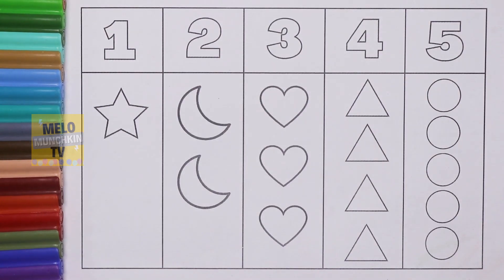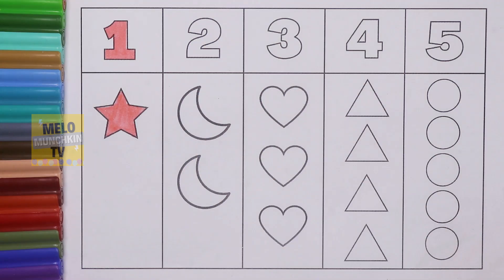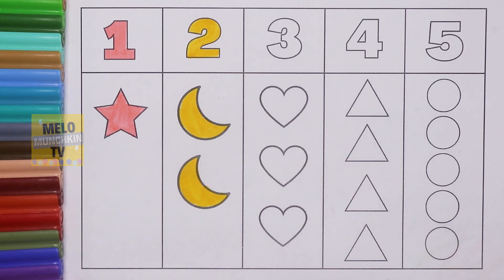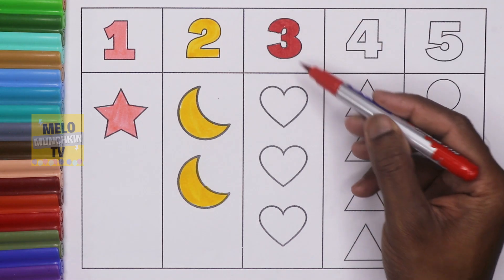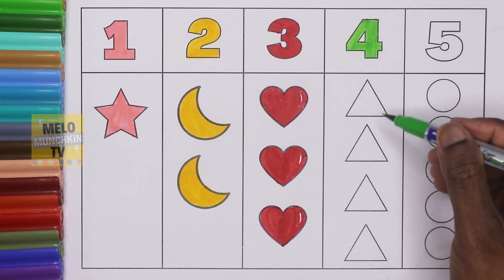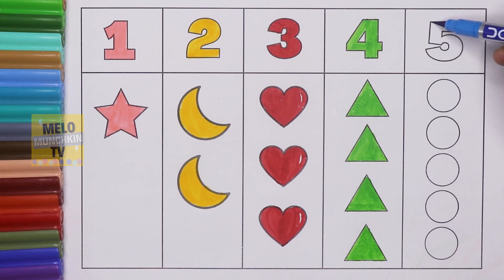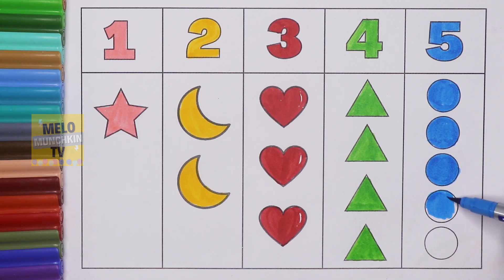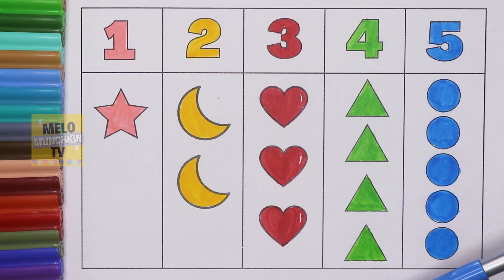Learn Numbers, Shapes and Colors for kids | One, two, three, four, five, Star, Crescent, Heart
Learn Numbers, Shapes and Colors for kids | One, two, three, four, five, Star, Crescent, Heart, Triangle, Circle| Yellow Blue Red Purple Orange
Hello Kids, Learn Numbers, number names, Shapes and Colors in this video.
One Star
Two Crescent
Three Heart
Four Triangles
Five Circle